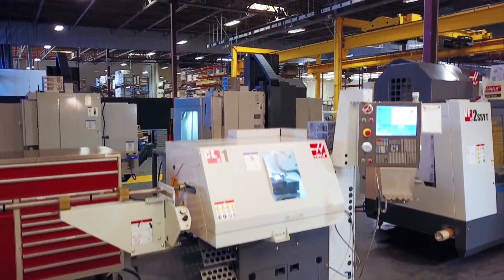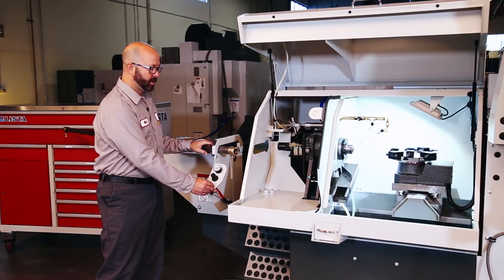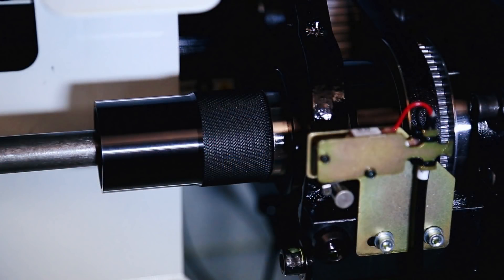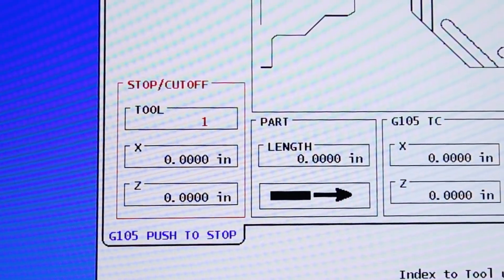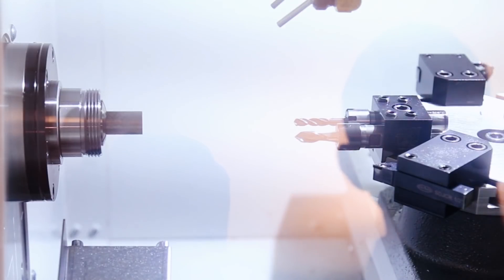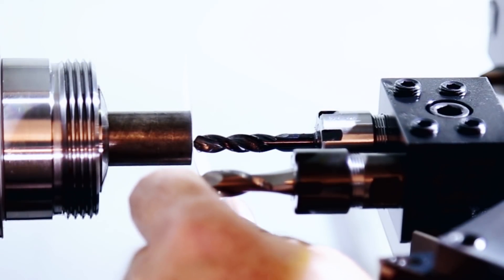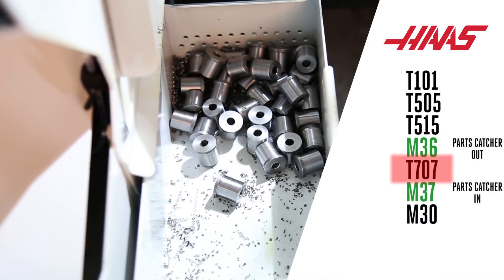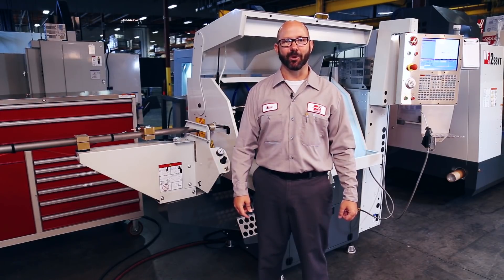Haas CL-1 Operators Guide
The Haas CL-1 is an innovative chucker lathe with many unique features that make it stand out from all others in its category. With its standard 8-station automatic tool turret, and optional bar pusher and parts catcher, the CL-1 can do anything from small prototype parts to full-blown production runs. Our simple, step-by-step explanation of how to operate the machine will have you running parts and ready for production in no time.